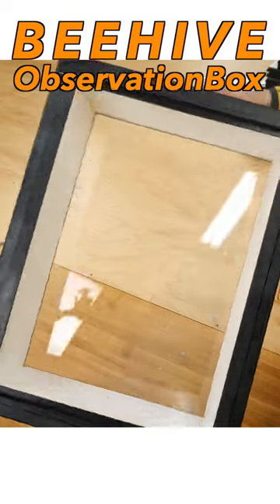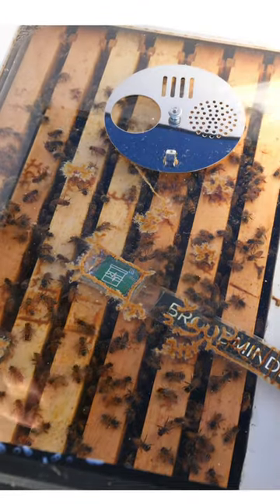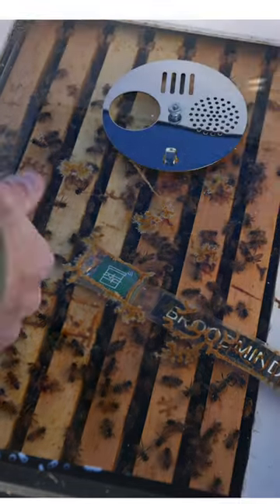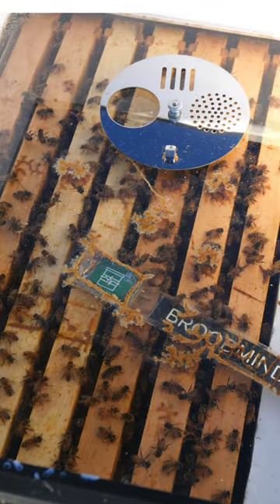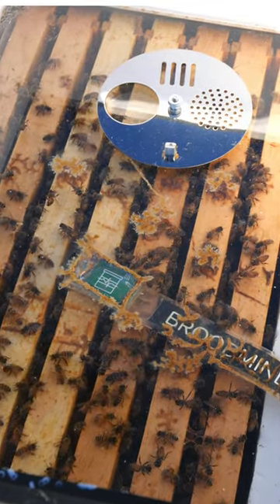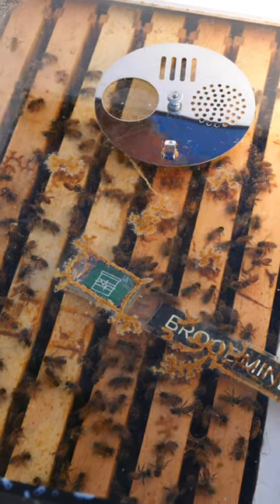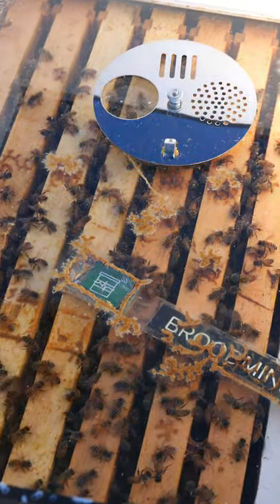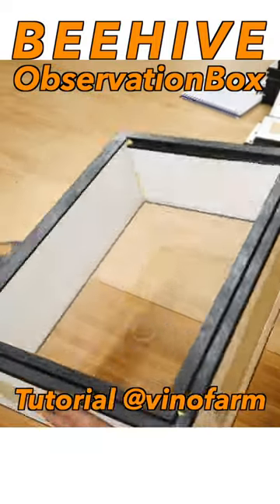Clear Beehive Covers! @vinofarm